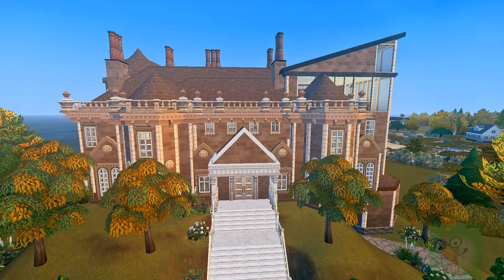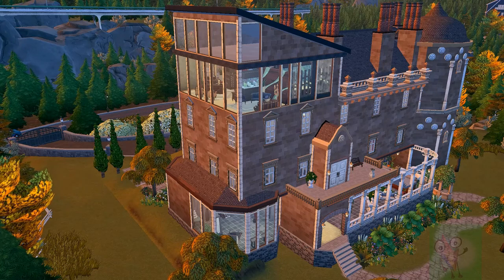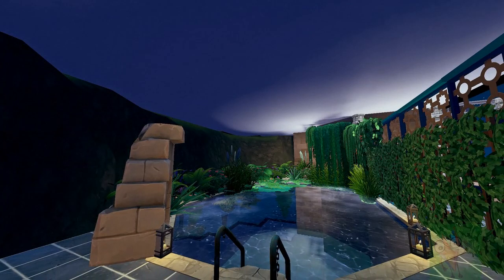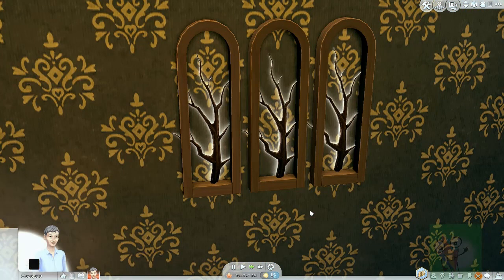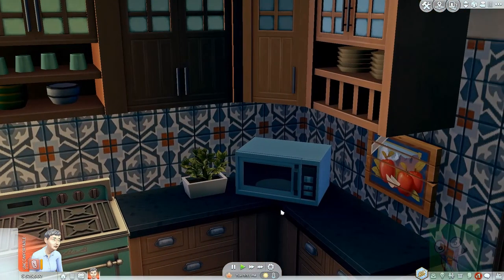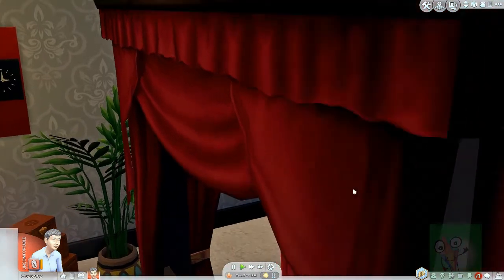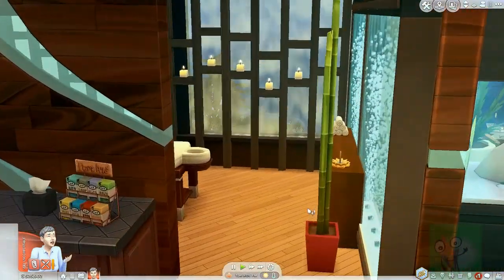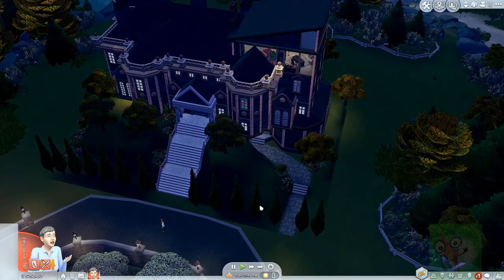Rockport bay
I received an awesome inspirational request to make a stately yet whimsical home for a politician , i focused on making the  stately home with a modern twist and the ultimate work from home office.